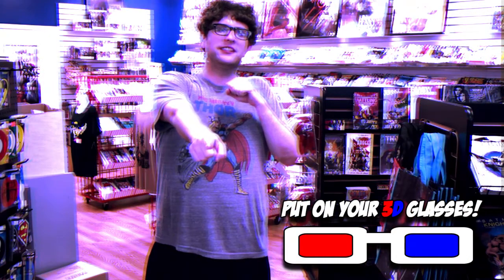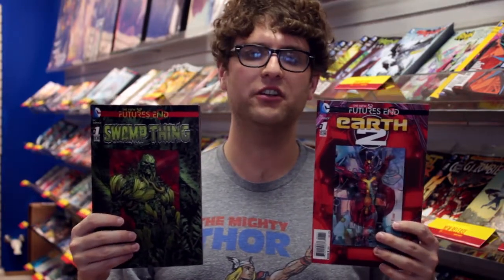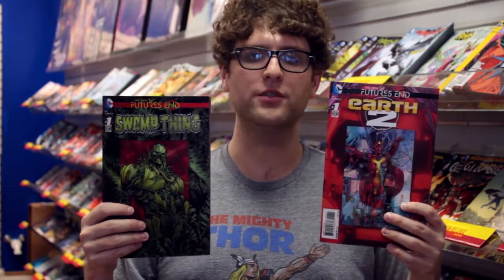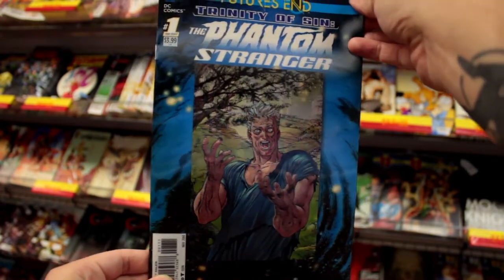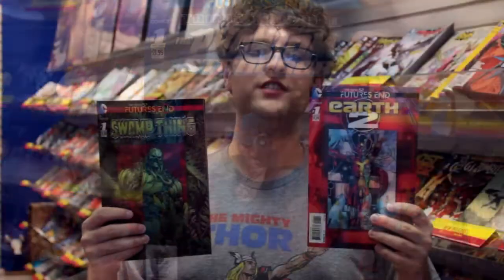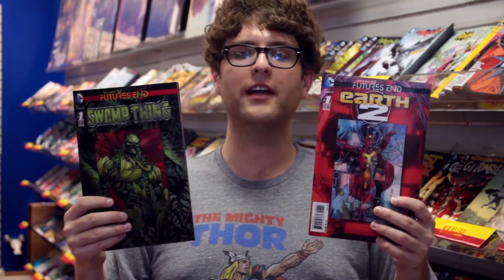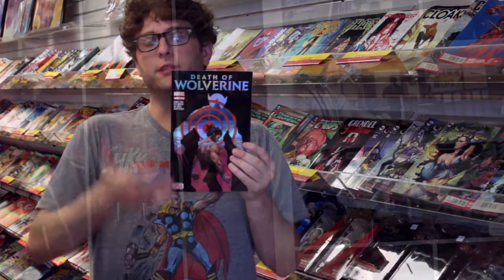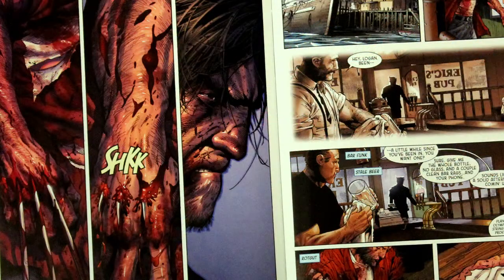Collectibles Etc. Weekly! #113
Collectibles Etc. Weekly!

Collectibles Etc.
115 N. Locust Hill Dr. #115